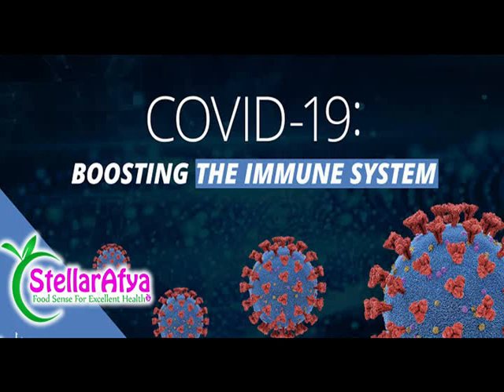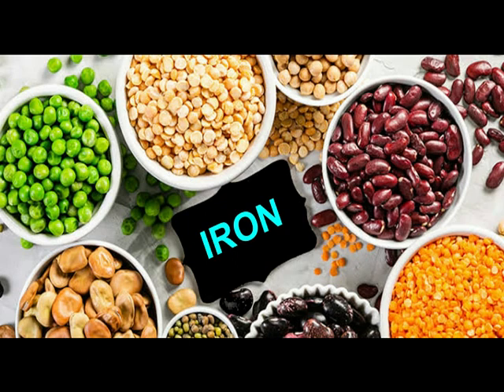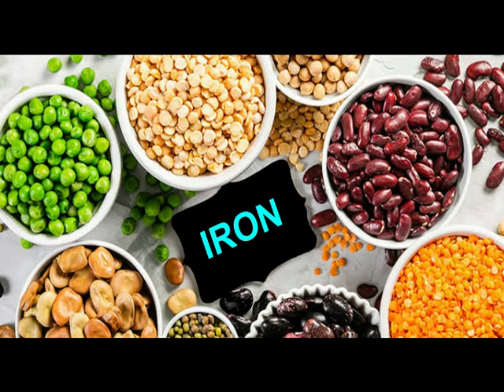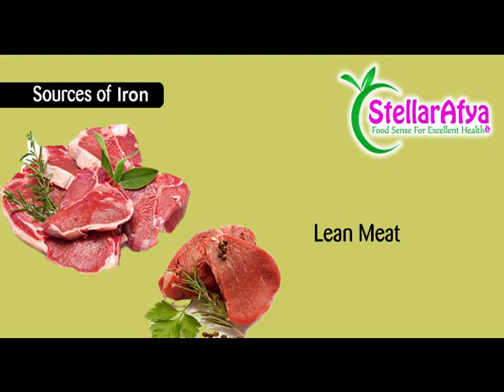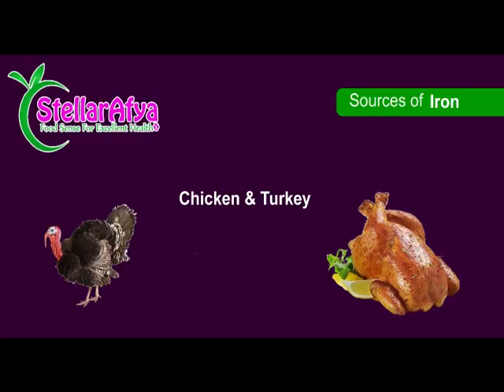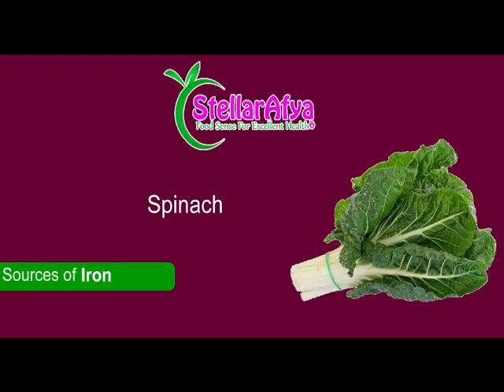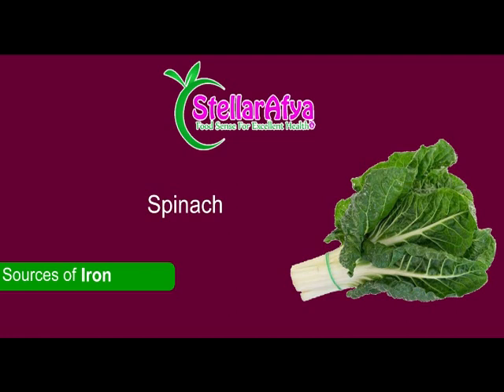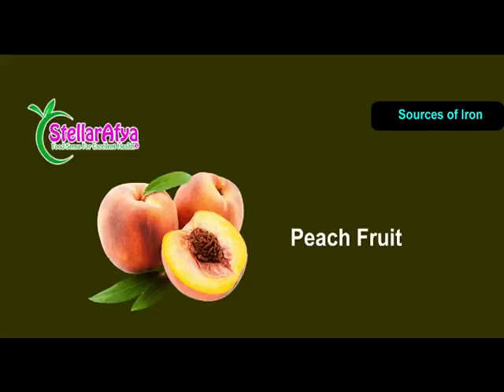IRON - NUTRITION AND IMMUNITY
Iron is key in immune function. We however need to be careful when supplementing iron in persons who already have infection or inflammation.  Watch the video for more information...